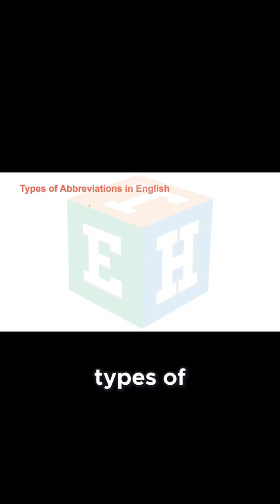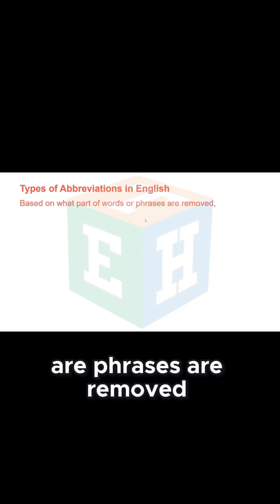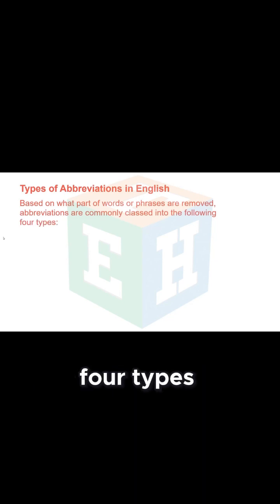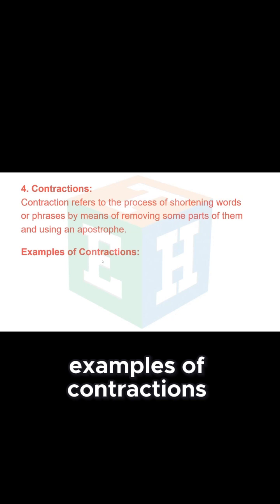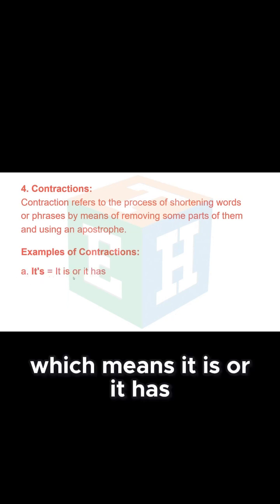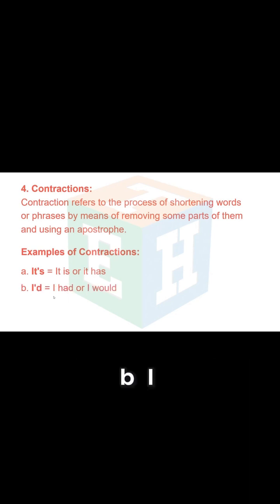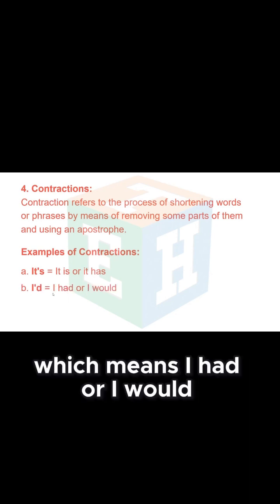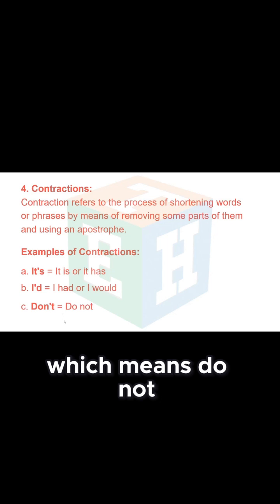Types of Abbreviations in English You Need to Know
This video breaks down the different types of English abbreviations and how they’re used.

Whether you’re writing professionally or just decoding messages in a chat, understanding these terms will boost your language confidence fast!